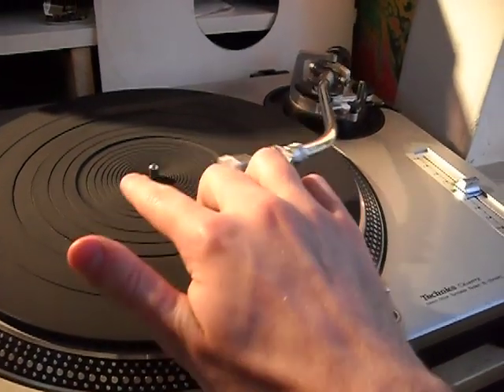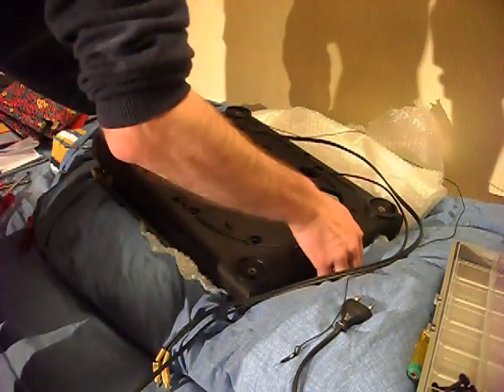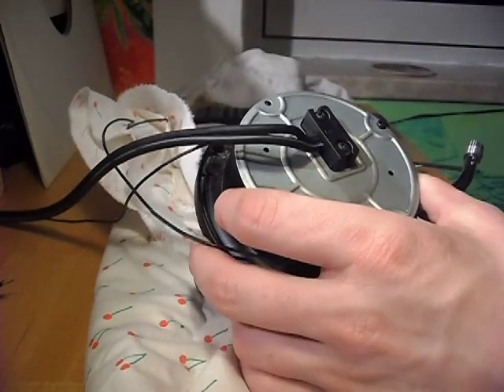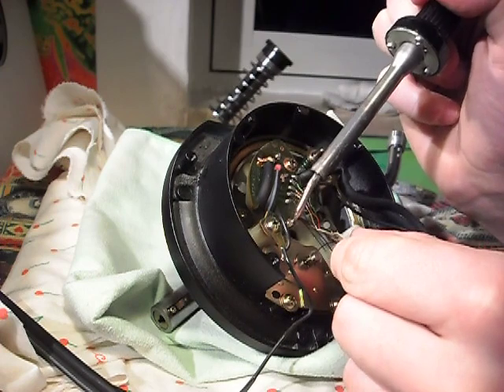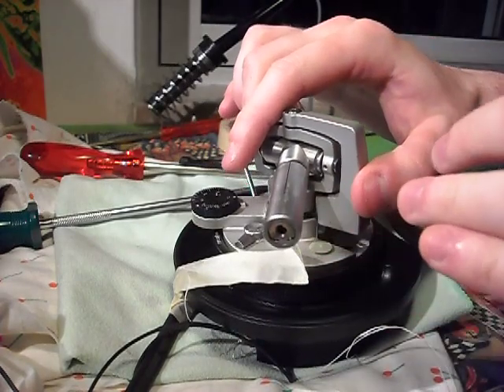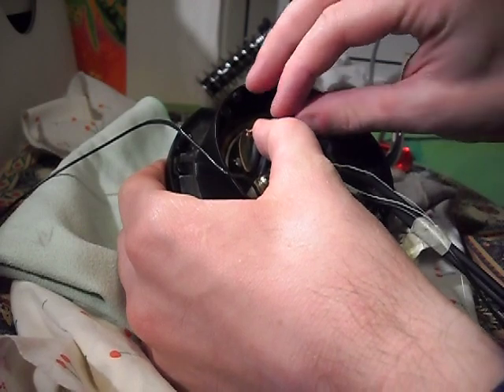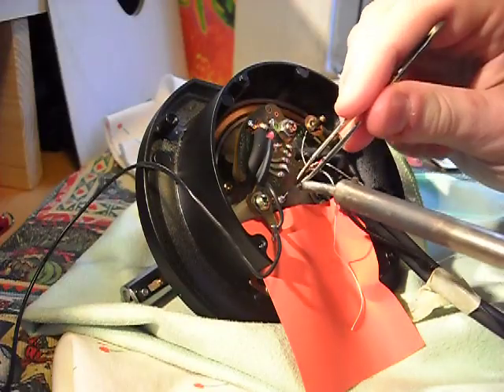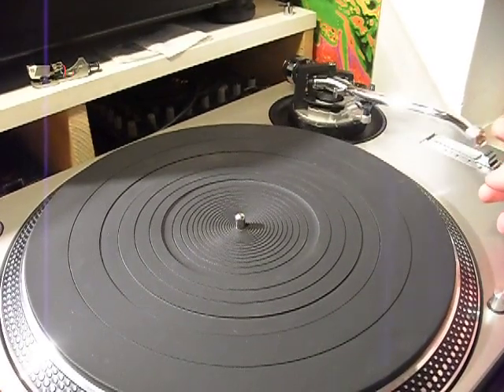Technics SL-1200 MK2 Tonearm Replacement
This Technics SL-1200 MK2 has a problem with the tone arm, this is how i replaced it FOLLOWING INSTRUCTIONS from James, known as Viperfrank here on youtube, please go check his videos.

As you can see, it makes a strong resistance to move, and wants to get back in some specific positions. The antikating mechanism is not working as well, in general, the arm is not free to move, and that led to skips and mistracking.
From what i understood, the pivot bearings are gone, and since they are machine calibrated i got that makes no sense to mess with them, so i'm going to replace the entire piece.

Note: This video is not a tutorial or whatever, i'm just following James instructions, I filmed myself to rollback in case of mistakes, and i'm sharing here just to show a bit more what it takes to do it yourself.